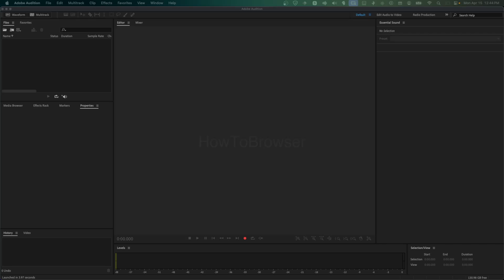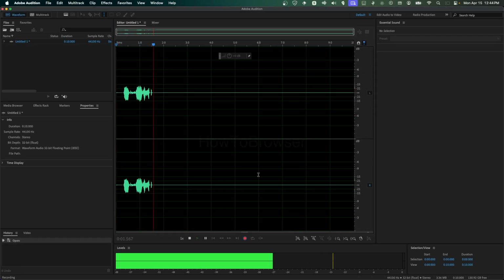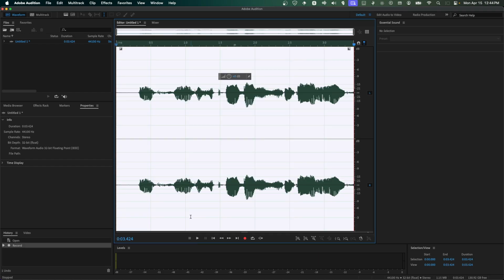How to Add Crossfade Effect in Adobe Audition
In this Adobe Audition tutorial I'm going to show you How to Add Crossfade Effect in Adobe Audition crossfade effect

Crossfade Transition Tutorial Adobe Audition
Adobe Audition Crossfade Effect Step-by-Step Guide
Adding Crossfade in Adobe Audition